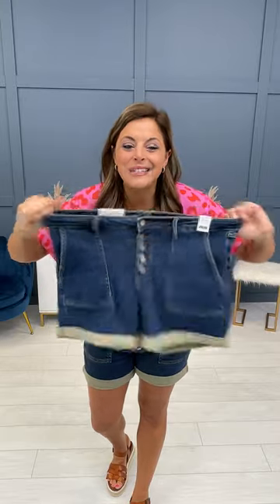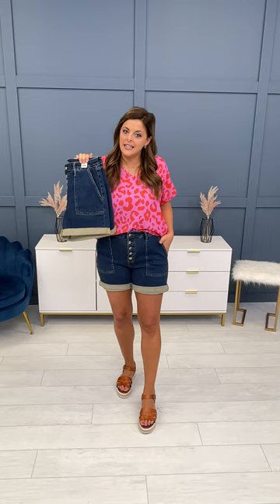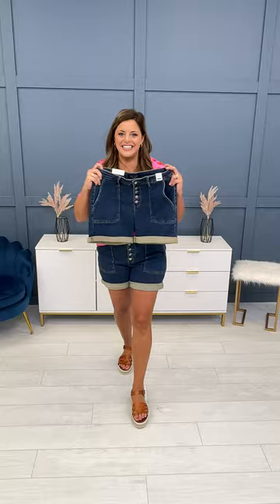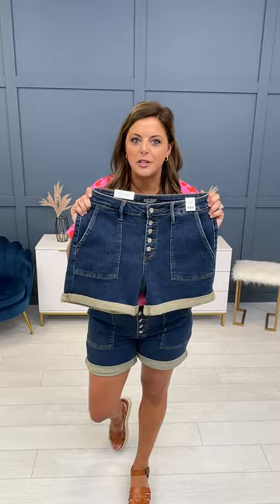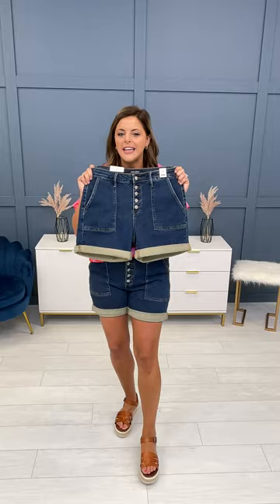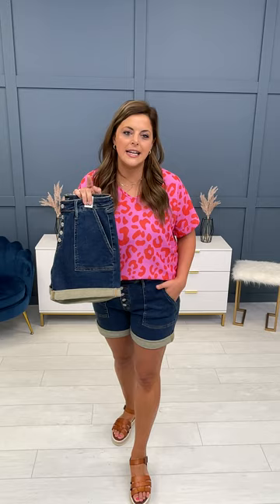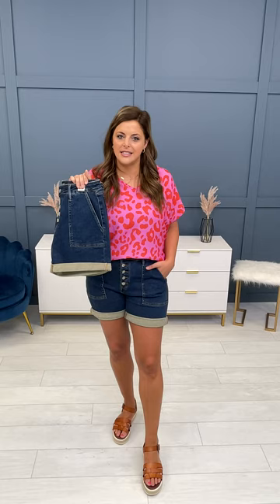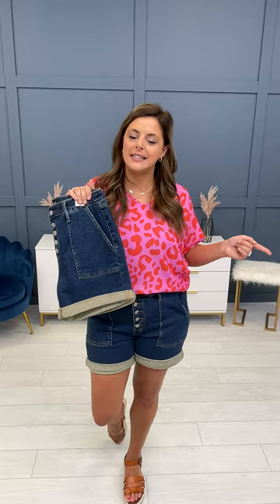Judy Blue Shorts Reg/Curvy Anyway You Want It Mid Thigh Shorts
Anyway you want it, that's the way you need it ;) -- these shorts will give you exactly that! Judy Blue's most versatile shorts of the season are here and we are crushing hard on them! If you're looking for a short that's the best "bang for your buck," these are it, babes! ;) These fit sizes 00-20w!

These shorts have INSANE stretch in the waist and legs and are buttery soft! Not only can you wear these anyway you want it, you can do anything you want in these shorts-- sleep in them, workout in them (literally)-- you will never want to take these off!

These shorts are super versatile for a few reasons! First-- they are a dark wash that can easily be dressed up or down! Most importantly, the inseam variation makes these shorts unique and a pair of shorts for every single occasion! The shorts come cuffed for a mid thigh inseam of 4-5.5 inches (depending on the size you purchase) and can uncuff once or twice for an inseam of up to 7-8 inches, making them the perfect bermuda short!

Besides the versatility, our favorite part about these shorts is the adorable and trendy deep trouser pockets that will fit all the things!

Not only can you wear these shorts anyway you want it, the fit is flattering on every single body! The dark stone wash of these shorts is slimming and the button fly is an added slimming and confidence boosting detail that will suck you in and slim you out in all the right places!

Grab these new Judy Blue shorts and wear them anyway you want before they are gone!

Brand: Judy Blue

Rise:

Size Medium: 10.5 Inches

 Size 1XL: 12 Inches

Inseam:

Size Medium-- Cuffed: 4 Inches/ Uncuffed: 7 Inches

Size 1XL-- Cuffed 5.5 Inches/ Uncuffed: 8 Inches